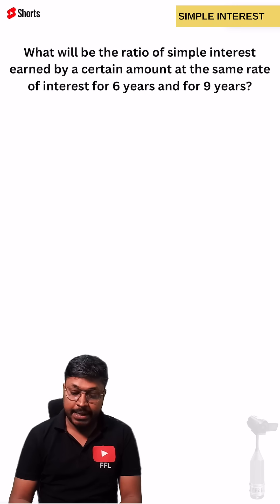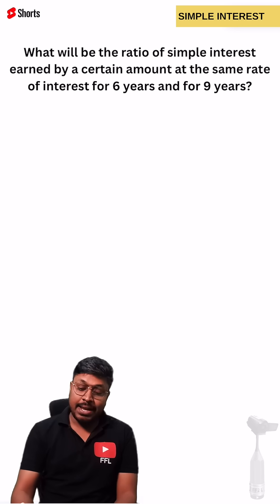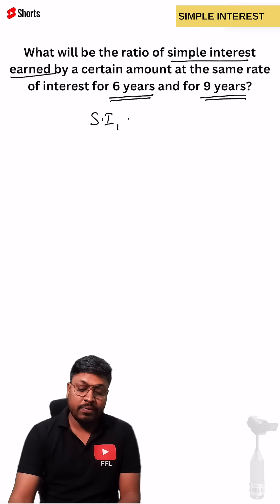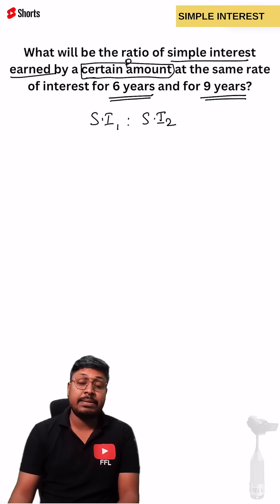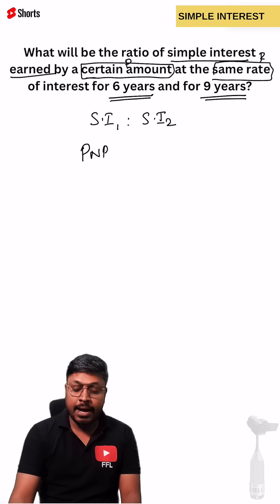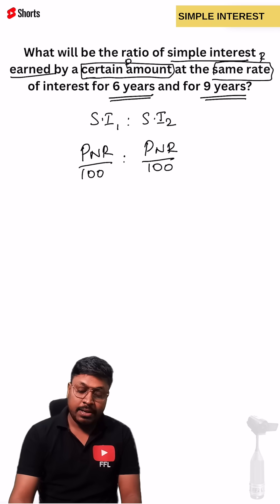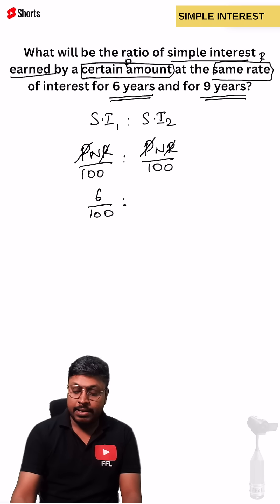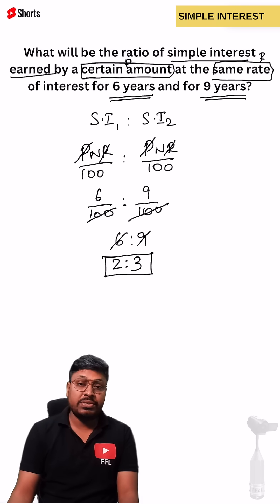Simple Interest Q-7 (Quantitative Aptitude)